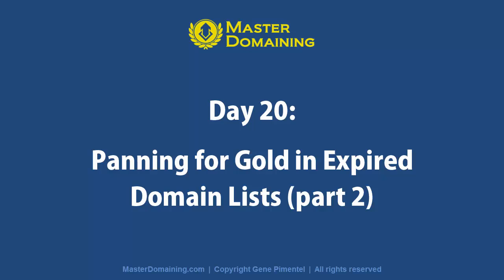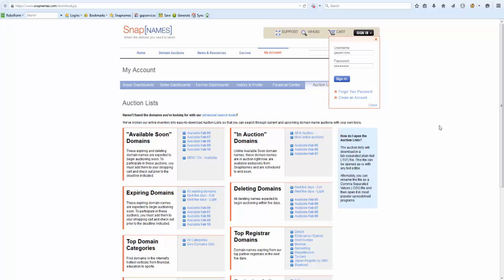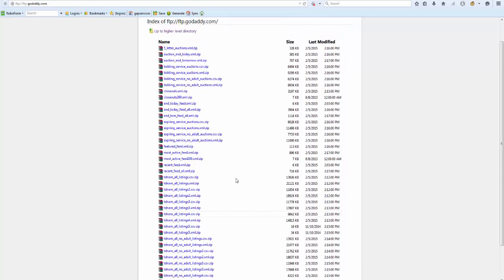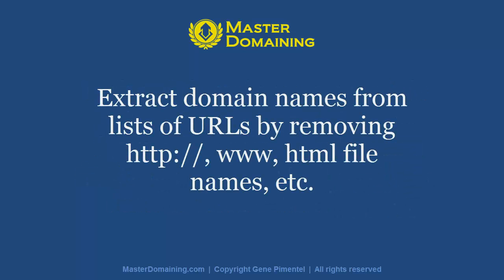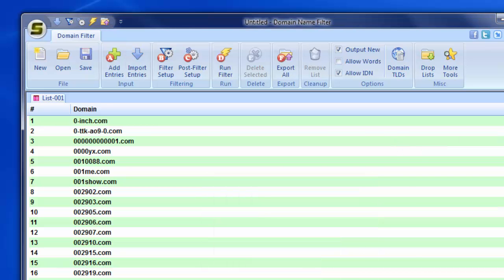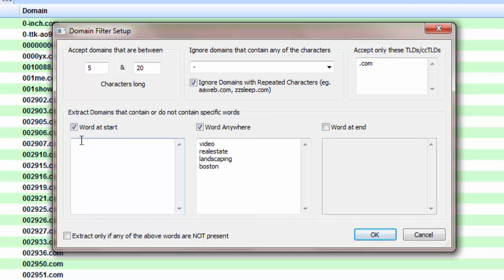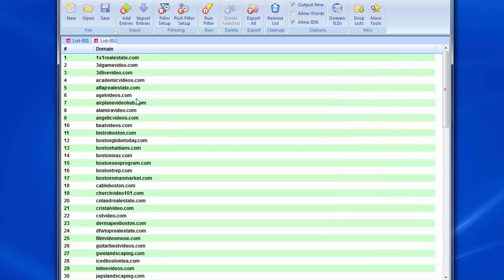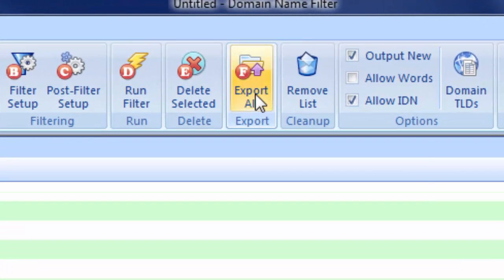020 Master Domaining Day20